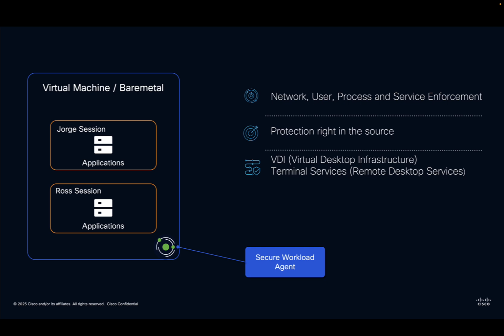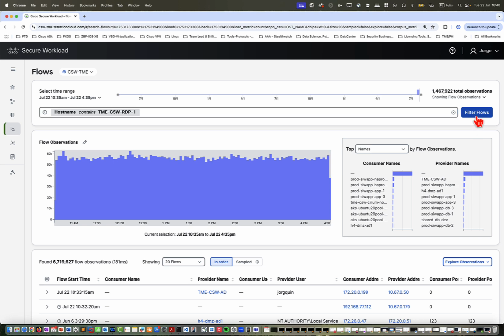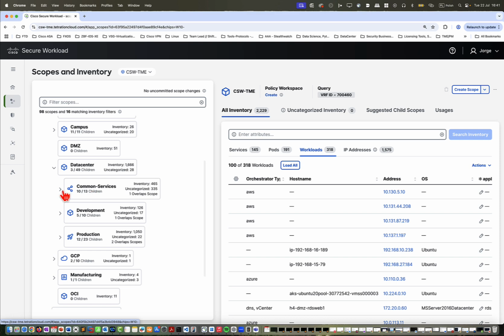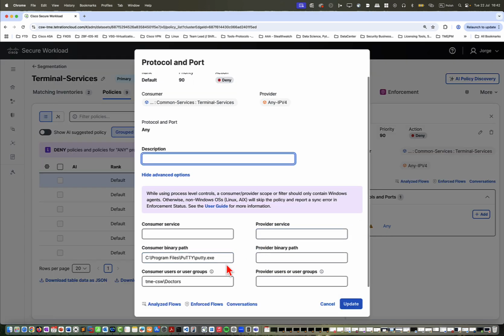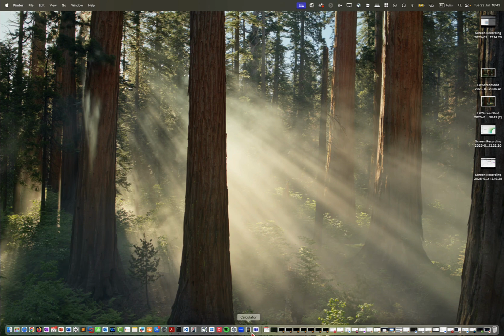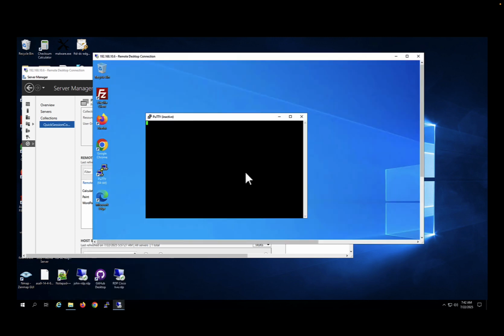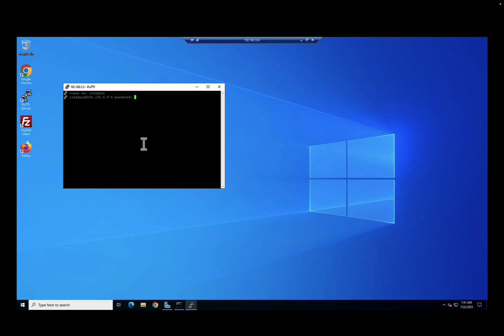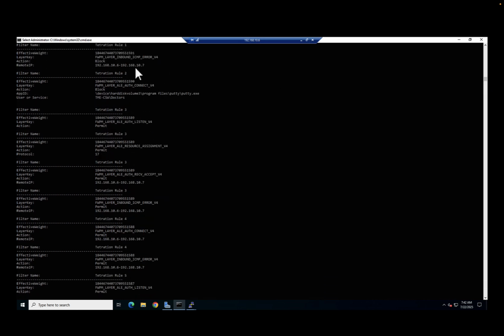Secure Workload Terminal Services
In this video, Jorge demonstrates how Secure Workload enable visibility and enforcement of Terminal Services (Multi-User Single Host) with user and application-based enforcement